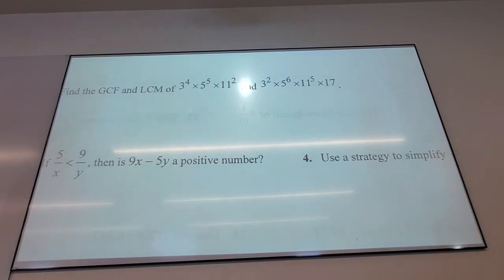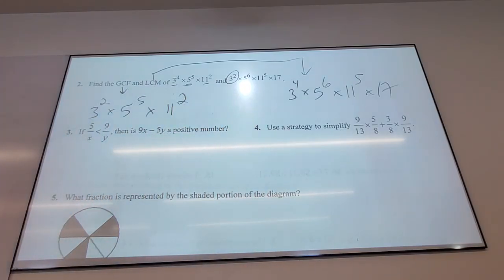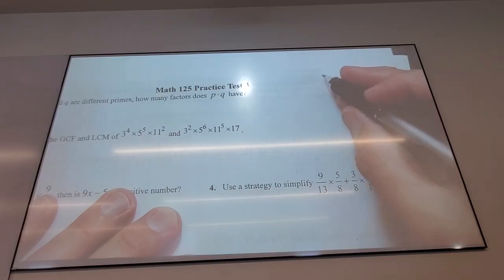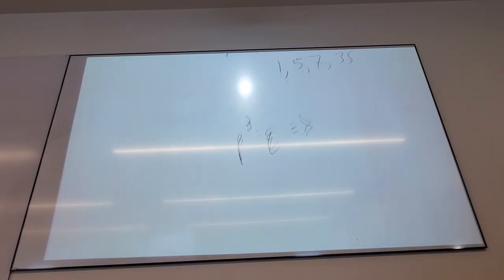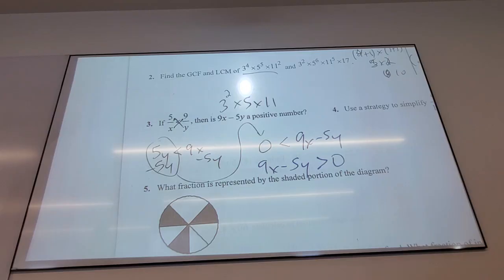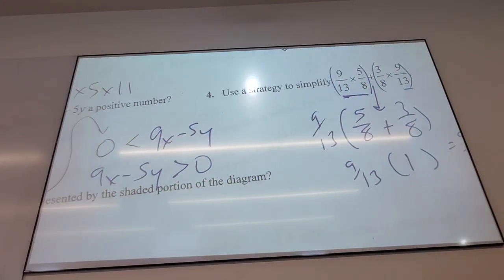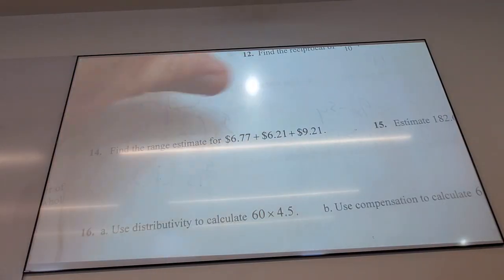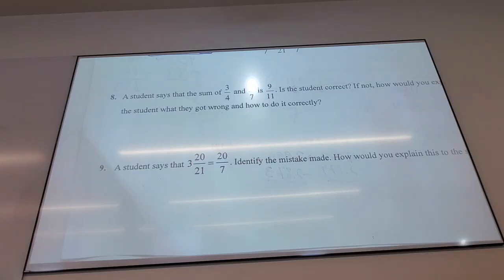Math 125, Nov 6 REVIEW FOR TEST 3